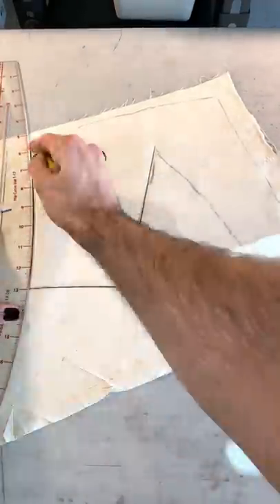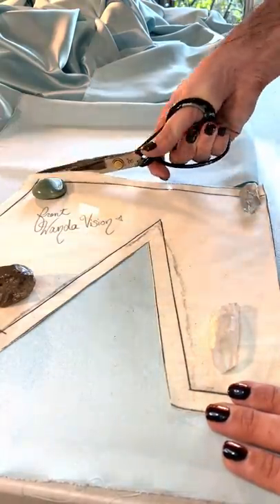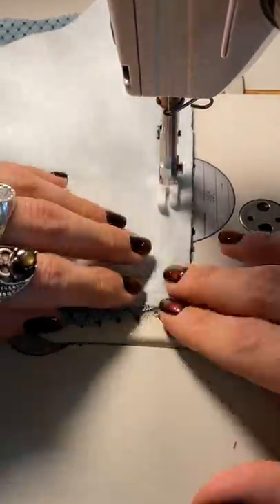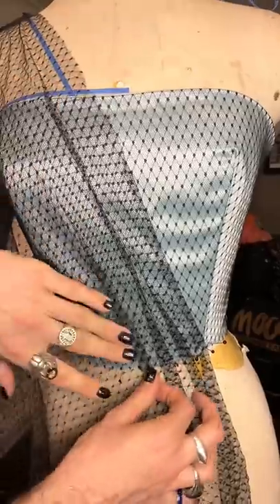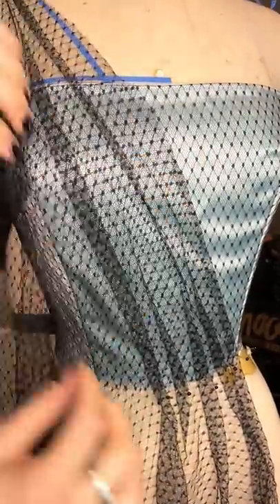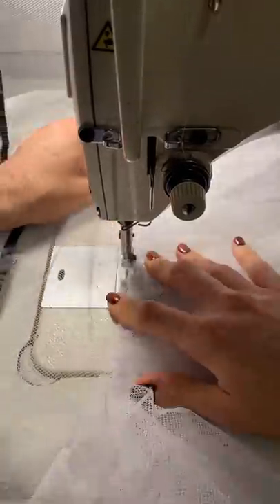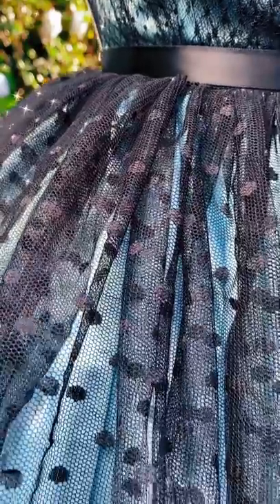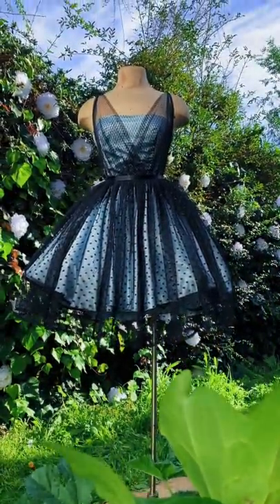Making the Perfect 1950's Party Dress.. Wanda Vision Edition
I'm not sure what it is about the womenswear of the 1950's, but I find myself so drawn to it. I think it's the over the top superfluous nature of the dresses. They served no conventional purpose, just a statement to look beautiful. The 1950's were BEYOND problematic, but one thing I wish were still around is the attention to detail in garments.

This dress is a *very* Gunnar take on a 1950's dress. I really enjoyed sculpting the lack tulle netting to give this super sweet overlay.

Want to learn? or just support me?! I have basic videos for beginners, a monthly downloadable sewing patter ( with instructional video) as well as livestreams, giveaways, and so much more!